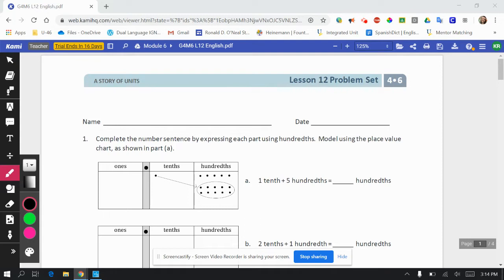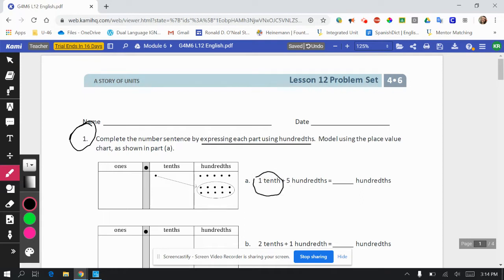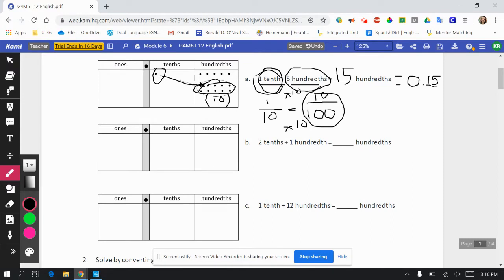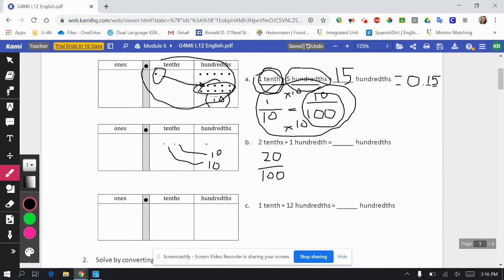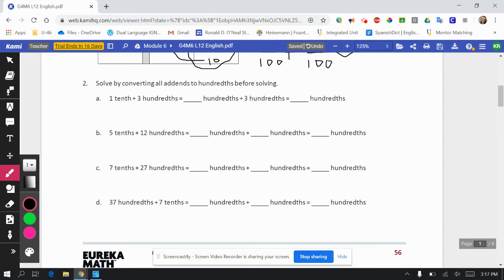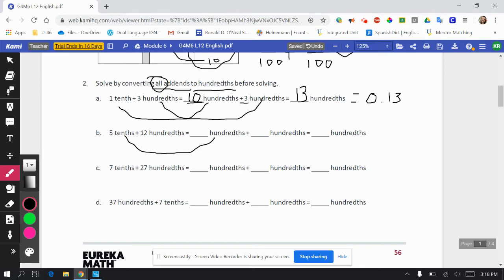Module 6 Lesson 12 Problem Set